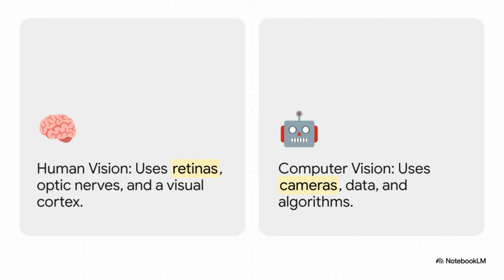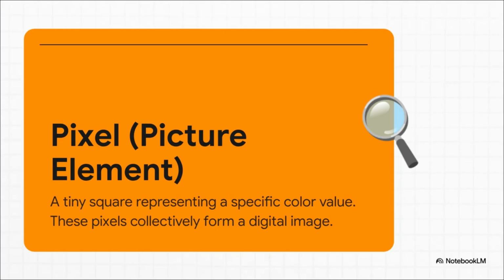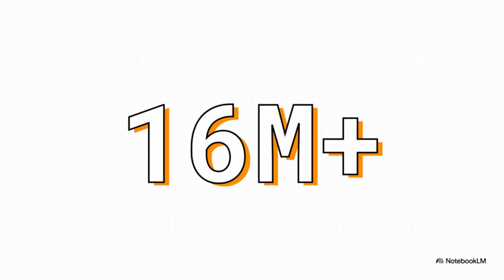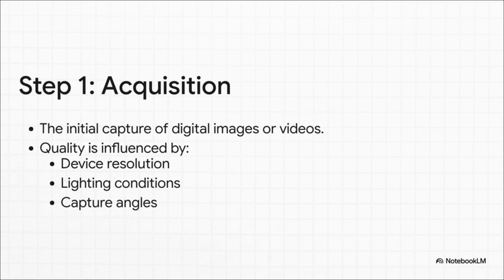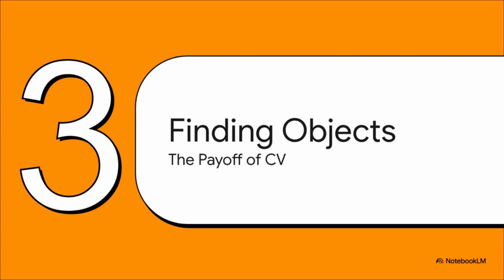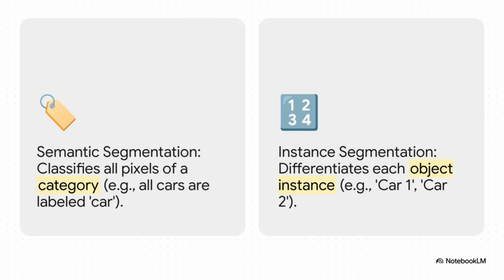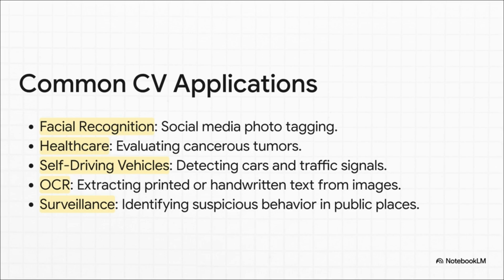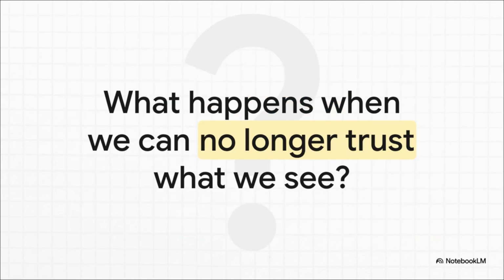Class 12 AI Chapter 3 – MAKING THE MACHINES SEE | Made Easy 💡.class12ai .study .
Class 12 AI Chapter 3